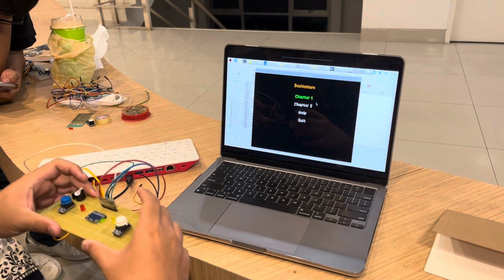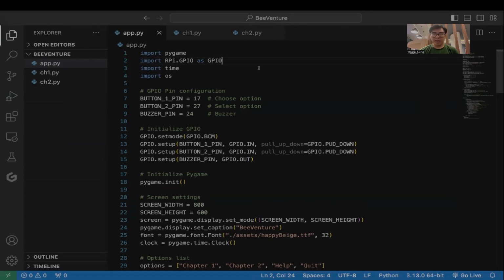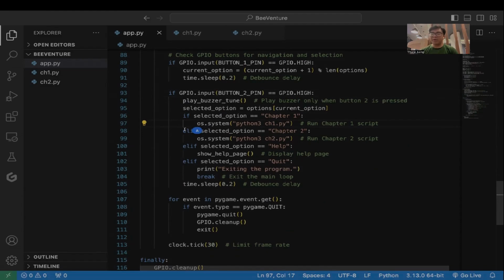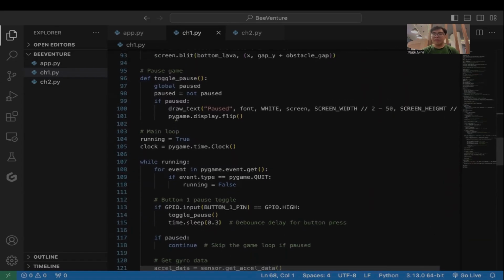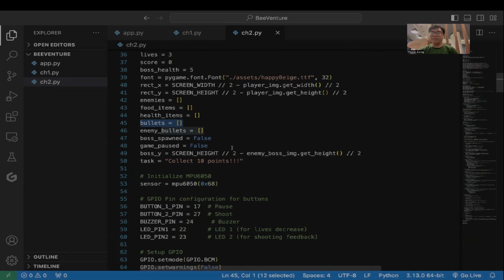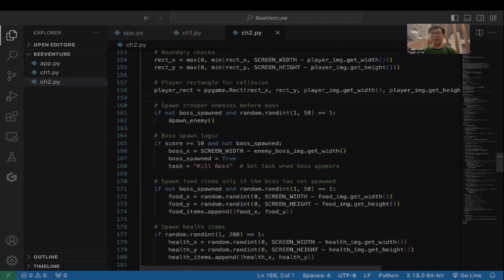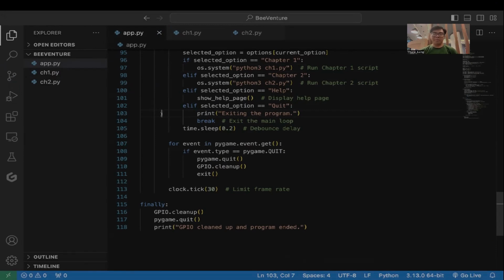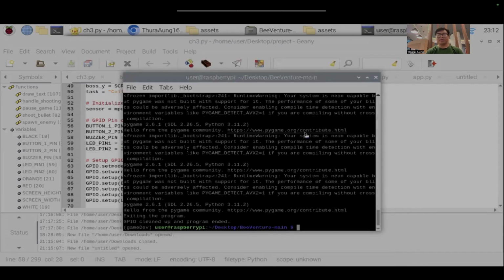Demo and Code Explanation of BeeVenture 66011606 and 66011534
BeeVenture is a game that use RaspberryPi 400 and circuit implementations to perform 2-dimensional game. The main Character (Bee) collect its own honey from the Enemies (Hive).

0:00 - 2:20 Project Hardware Demo Play
2:21 - 23:50 Code Explanation
23:50 - 27:00 Project Game Play

First Chapter is Flappy Bird Inspired. The Bee has to pass 20 sets of Barriers to enter the house of Hives. In Chapter Two, when arriving at hives’, the Bee starts to shoot the troopers while collecting honey. After the collection is done, the Boss comes and shoots the Bee. The Bee avoid the bullet and kill it.

Components to build customized controller
- 2 Buttons
- Active Buzzer
- 2 LEDs
- Gyro Sensor
- Wires

Team
66011606 Thura Aung
66011534 Ei Myat Nwe